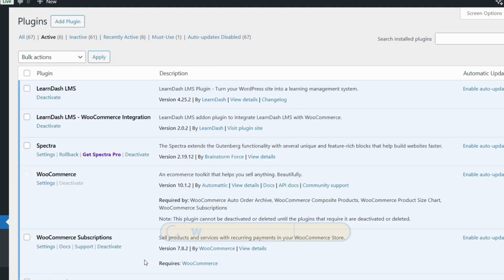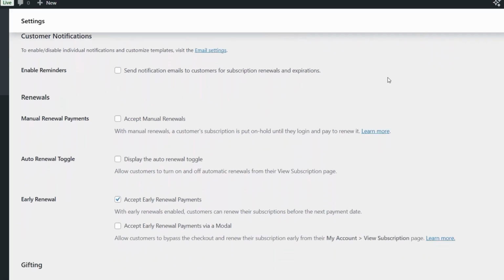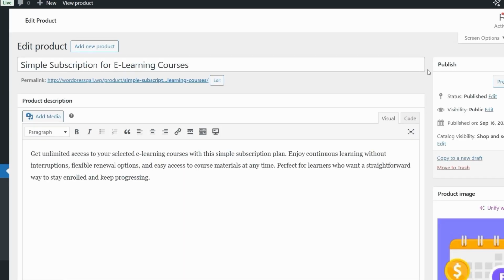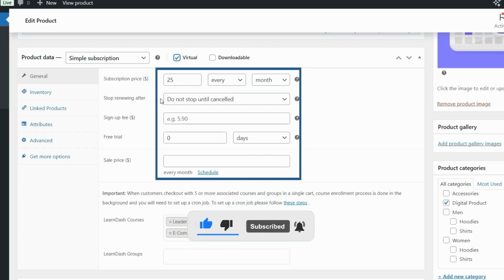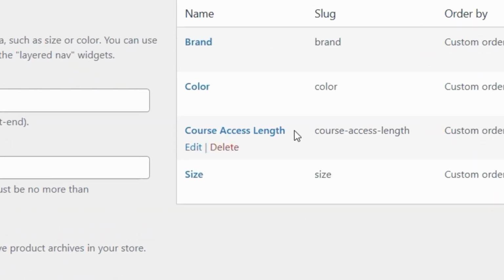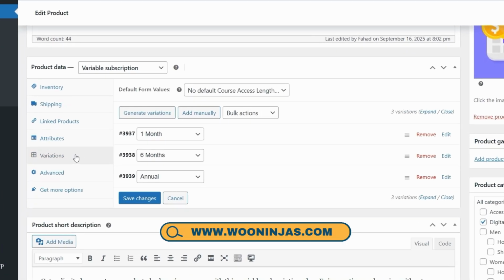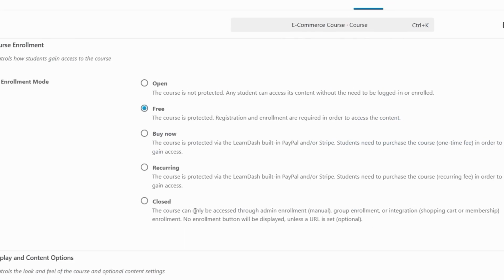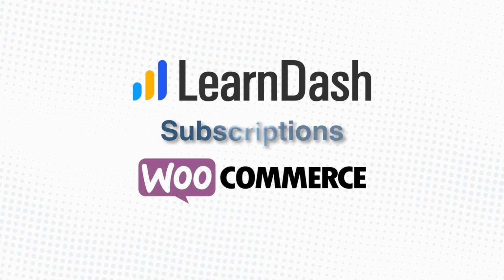How To Use WooCommerce Subscriptions To Sell LearnDash Courses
🎓 Want to sell your LearnDash courses with flexible payment options?

In this tutorial, we’ll show you step-by-step how to use WooCommerce Subscriptions to create 💳 recurring payments for your online courses.

You’ll learn how to:
✅ Install and configure WooCommerce Subscriptions with LearnDash
💰 Create a Single Subscription Product for one payment plan
🔄 Build a Variable Subscription Product with multiple billing options (monthly, yearly, etc.)
📚 Link subscription products directly to your LearnDash courses

Whether you’re offering long-term programs, drip-fed courses, or full library access, subscription payments make your courses more accessible while ensuring consistent revenue.

🚀 Get started today and transform your LearnDash e-learning business with WooCommerce Subscriptions!

Need expert help? Contact the WooNinjas LearnDash team